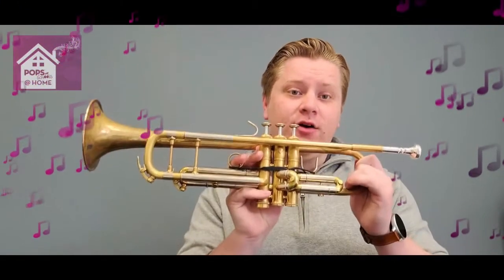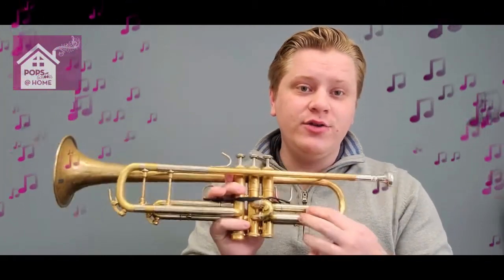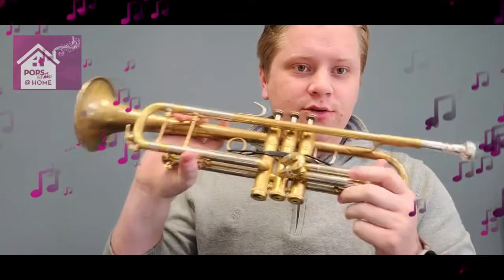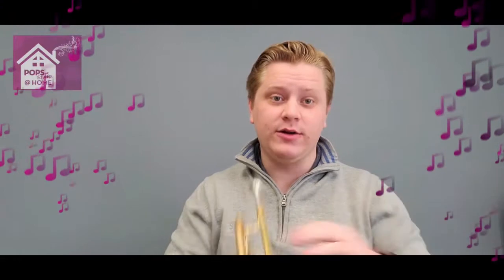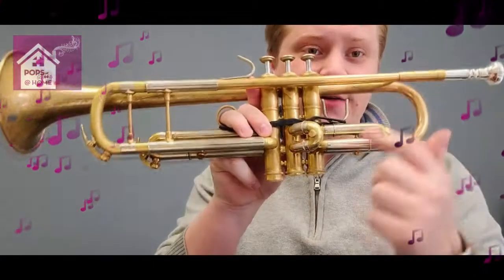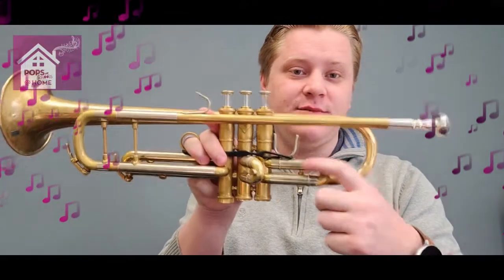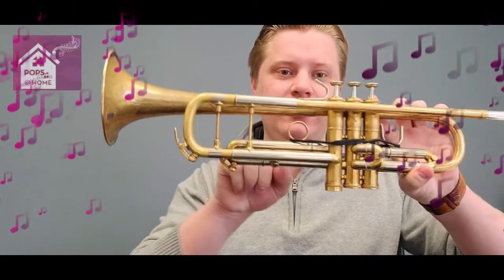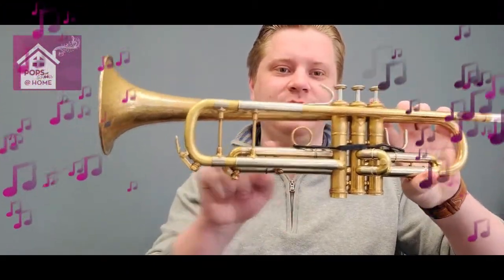Brass Instruments with John Meko